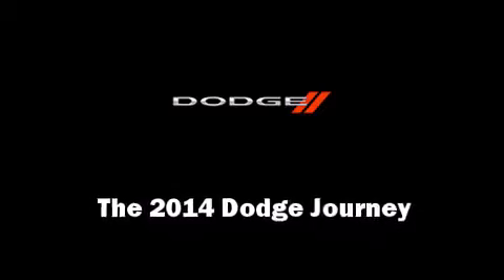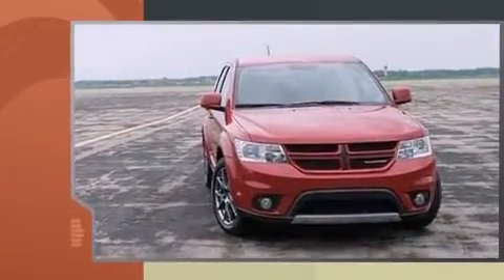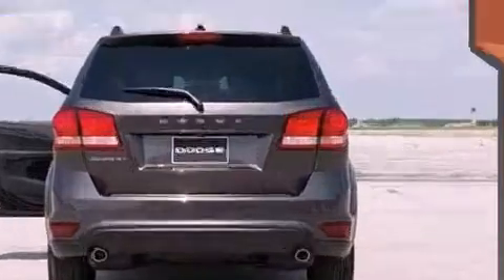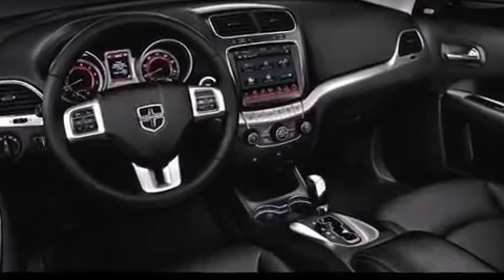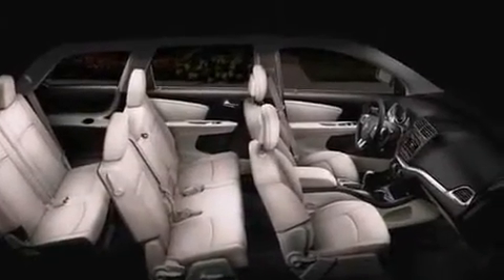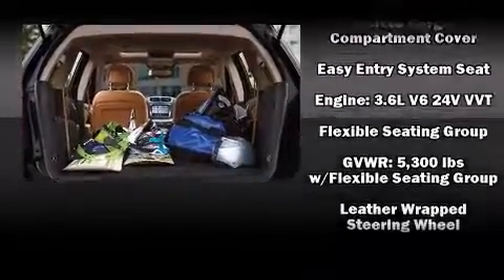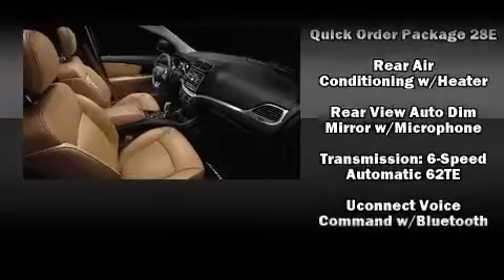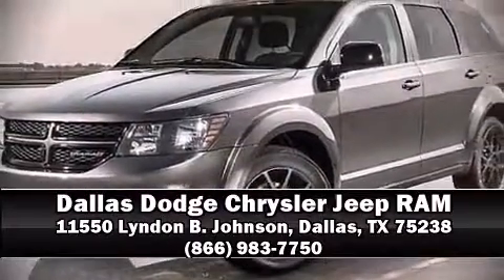2014 Dodge Journey SXT in Dallas, TX 75238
11550 Lyndon B. Johnson

Load your family into the 2014 Dodge Journey. Under the hood you'll find a 6 cylinder engine with more than 270 horsepower, providing a spirited, yet composed ride and drive. It's equipped with tons of terrific amenities, but it won't break your budget. Such as remote keyless entry, delay-off headlights, front and rear reading lights, 1-touch window functionality, adjustable headrests in all seating positions, front bucket seats, cruise control, and power windows. Dodge also prioritized safety and security with features such as: dual front impact airbags, front SIDE impact airbags, traction control, brake assist, anti-whiplash front head restraints, a panic alarm, and 4 wheel disc brakes with ABS. For added security, dynamic Stability Control supplements the drivetrain. Our sales reps are extremely helpful & knowledgeable. They'll work with you to find the right vehicle at a price you can afford. Stop by our dealership or give us a call for more information.